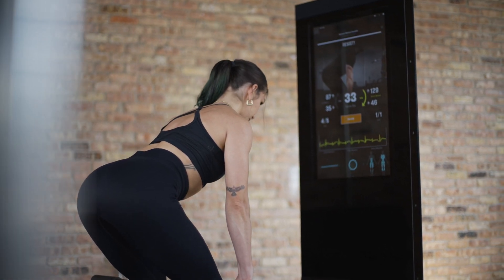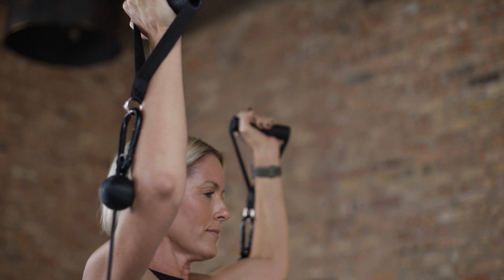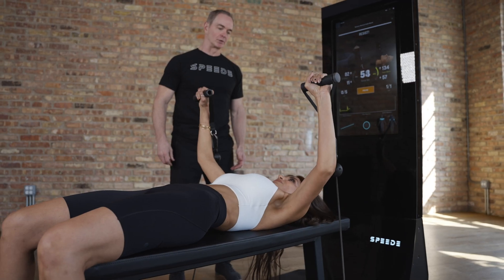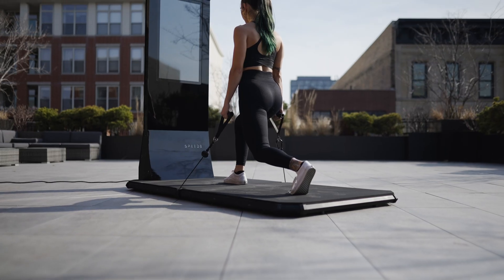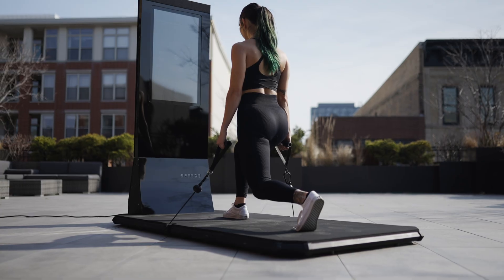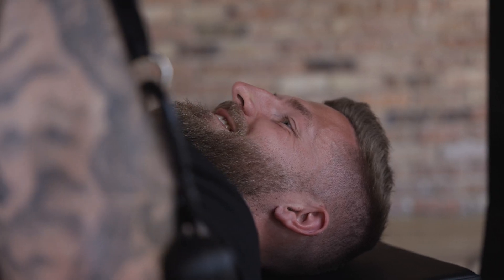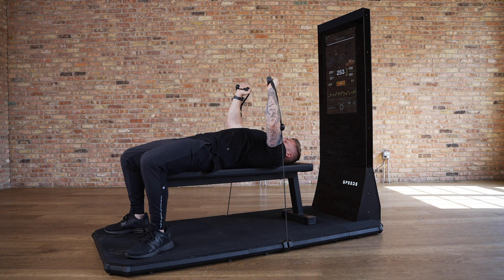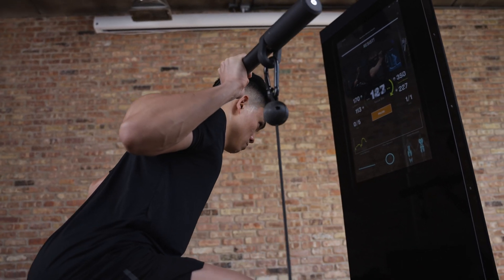Speede Science- Excentric Mode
Listen to Director of Education, John McNulty, talk about the benefits of Eccentric training aka Excentric Mode.